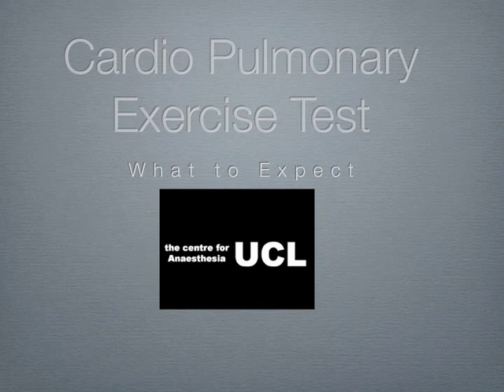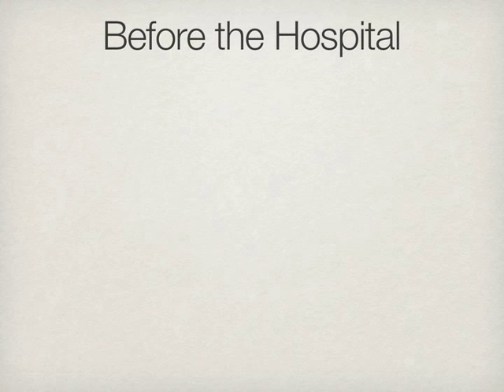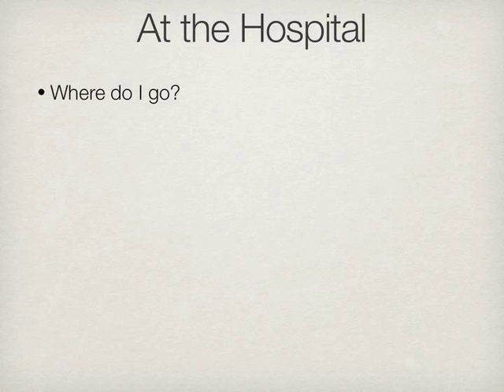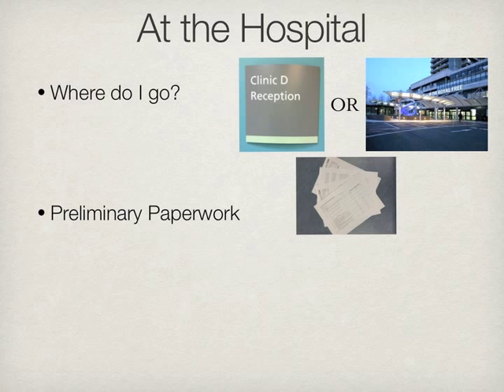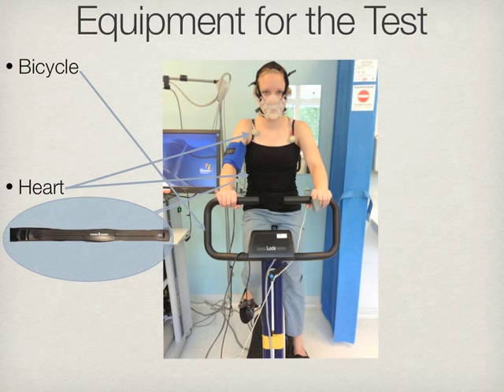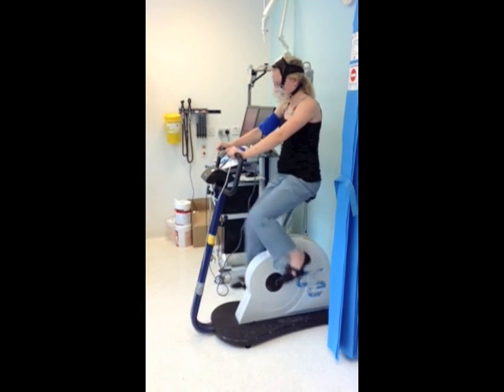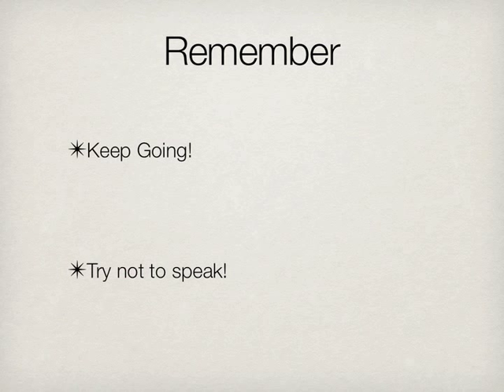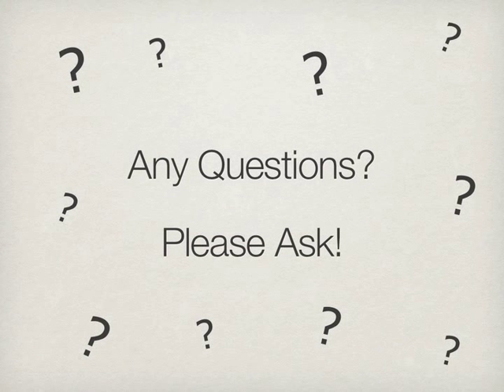Cardio Pulmonary Exercise Testing for Patients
This is a podcast on cardio pulmonary exercise testing (CPEx). Doctors refer certain patients who are expecting surgery to have a CPEx test. The podcast aims to prepare patients for the test.